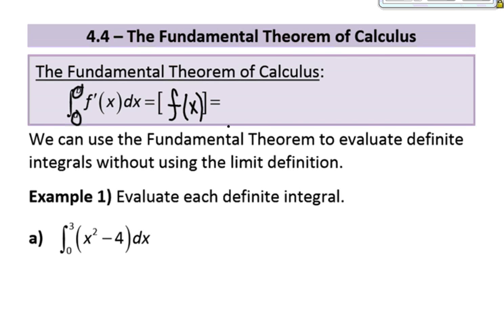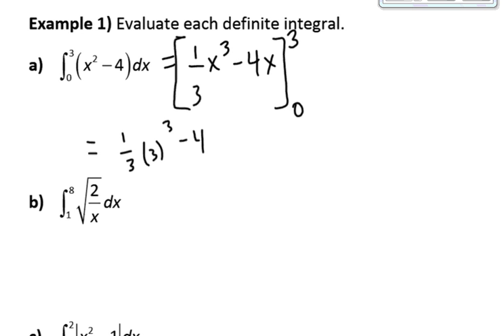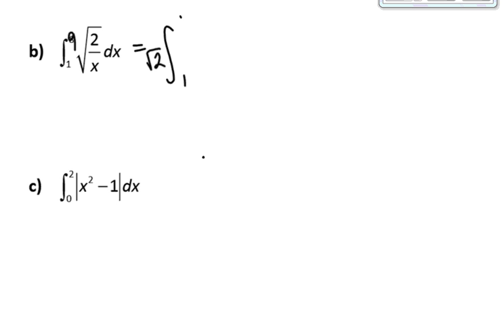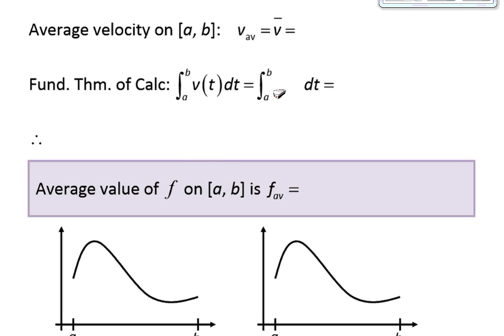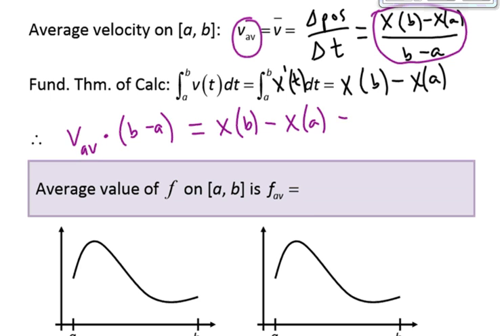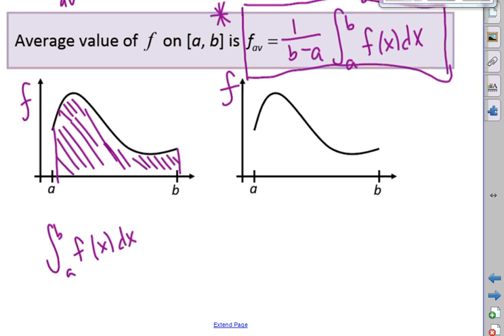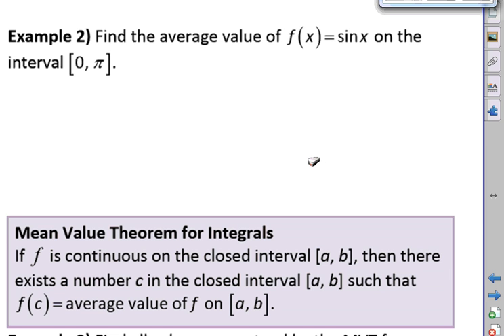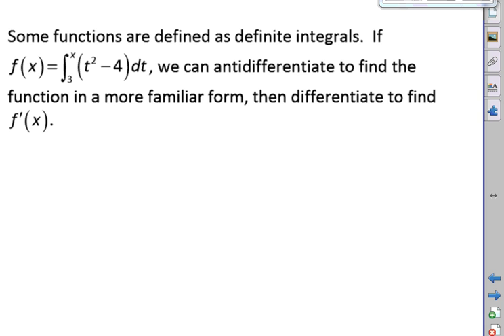4 4 FTC